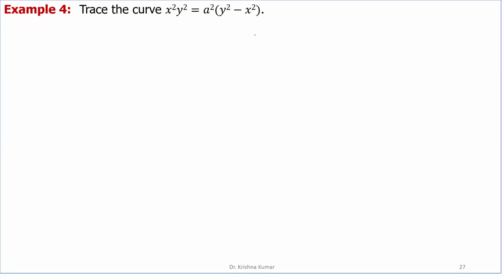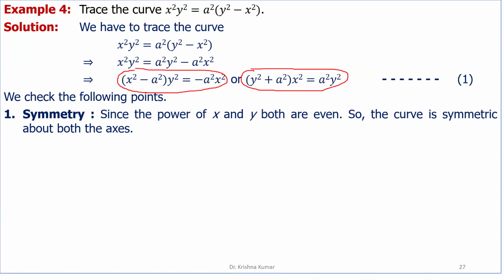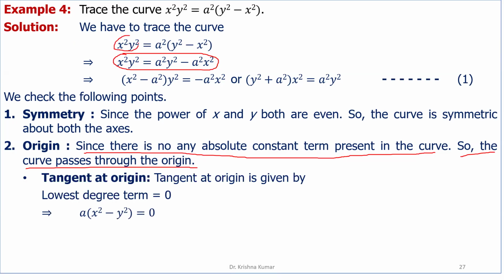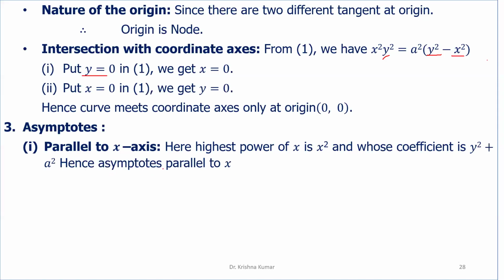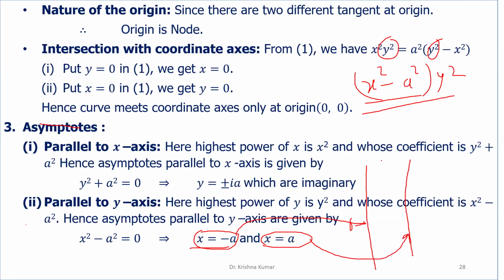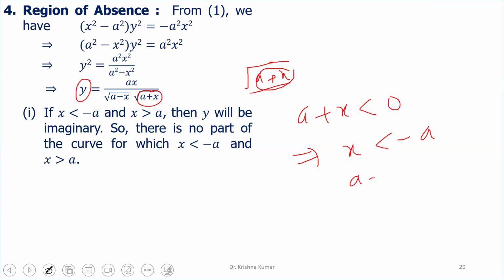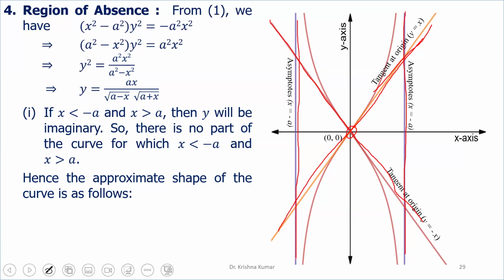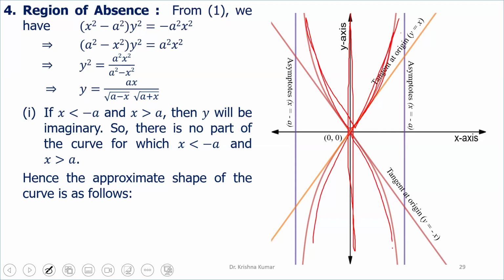MFC-3-Unit-IV-22-Example on tracing of Cartesian Curves-04 (Explicit Curve)